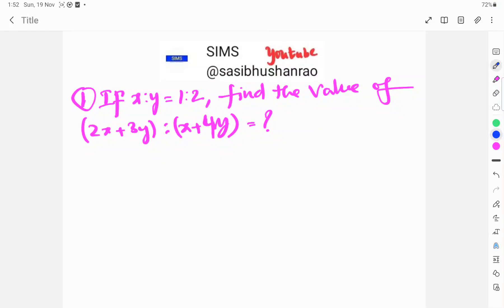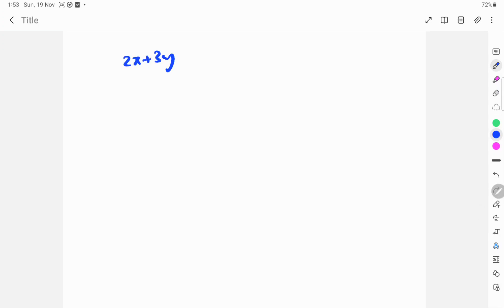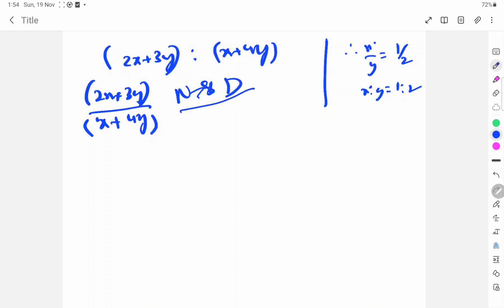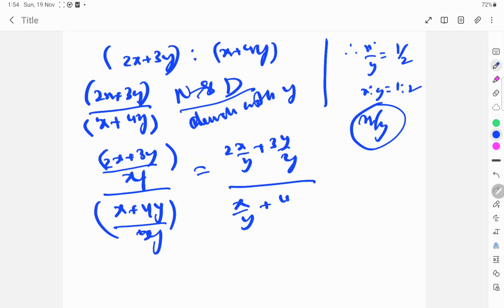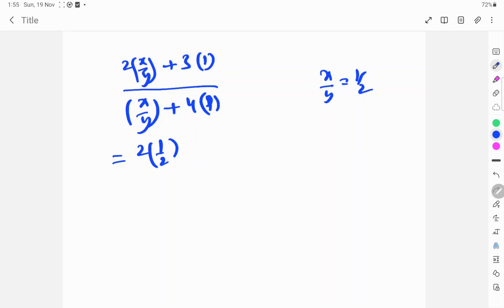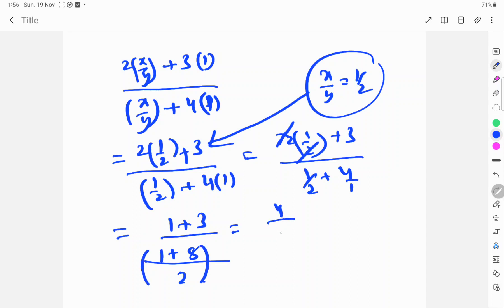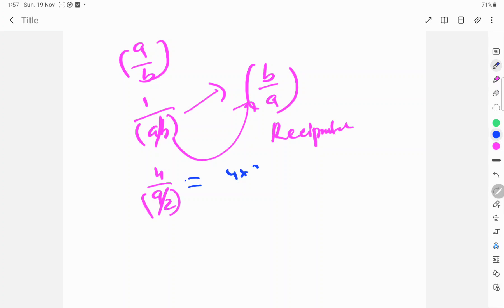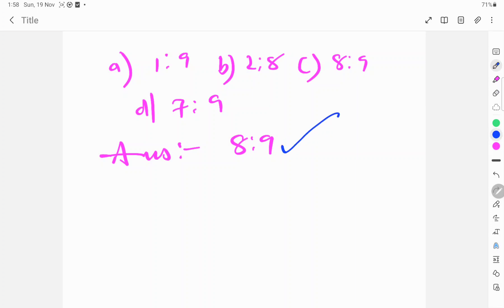If x:y=1:2, find the value of (2x +3y):(x+4y)=?